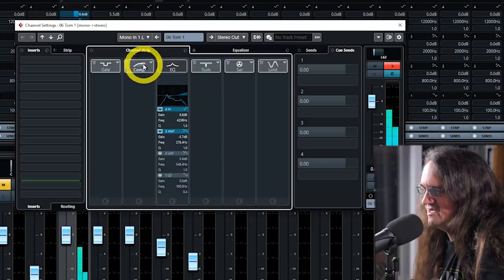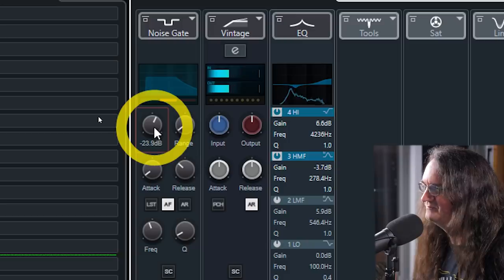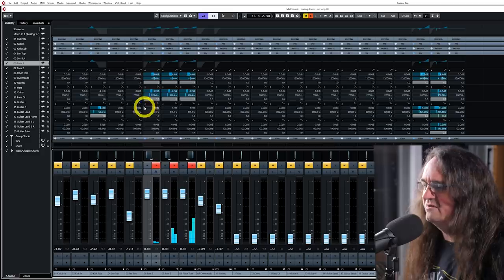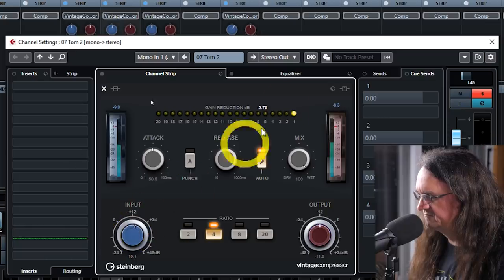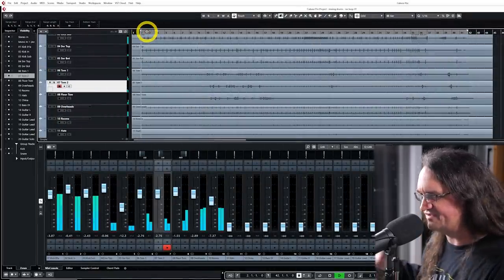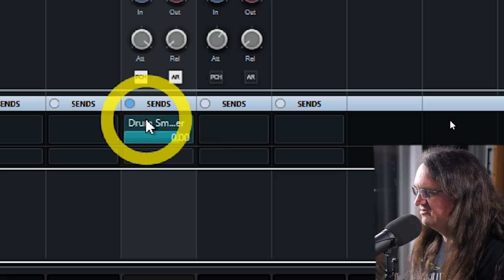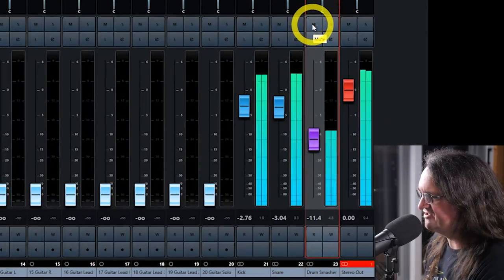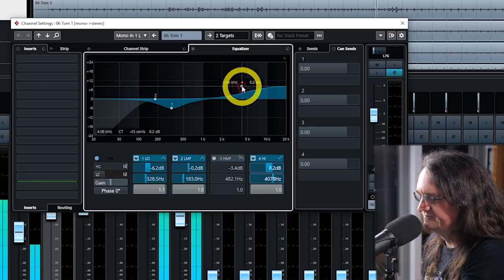Parallel Compression on Metal Drums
Got a lot of great feedback last week & I'll try doing this for some other Daw software as well!

We're mixing in Cubase, but this applies equally to Studio One, Reaper, etc!